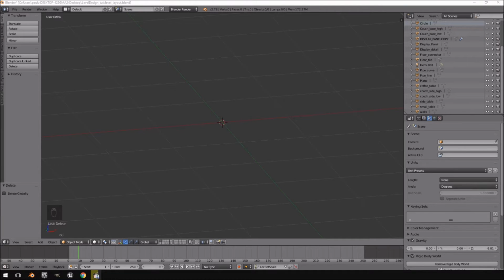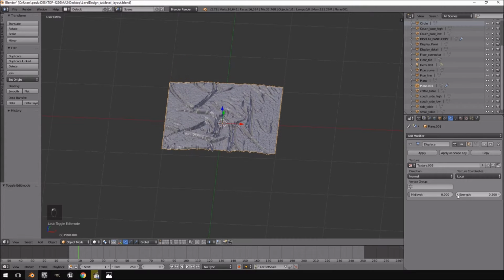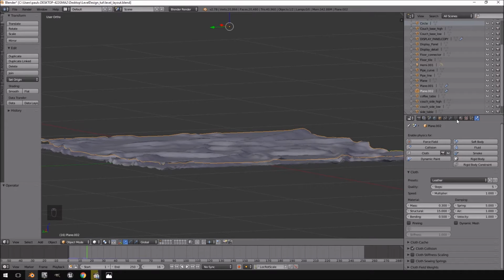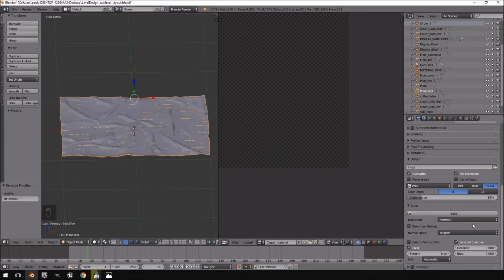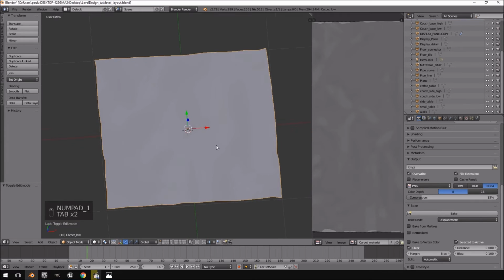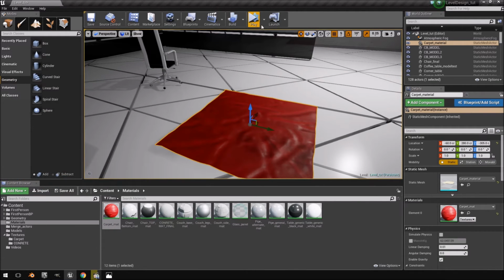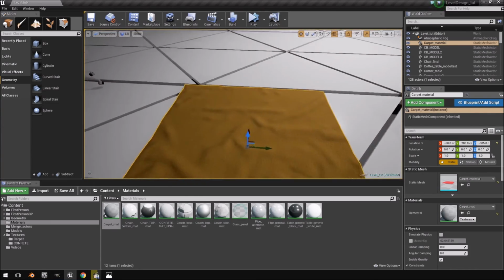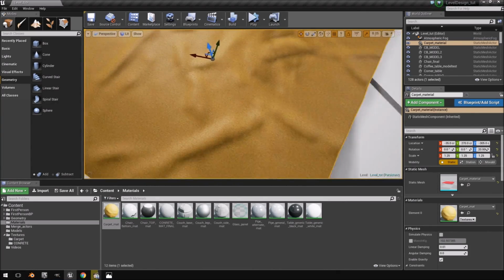Level Creation using Blender & Unreal - Part 31 - Carpet Creation using Physics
In this video we create the carpets on the floor. We use a strange method by utilizing blender physics. This could have been made in a much simpler way but Physics was use because we will use it again later.